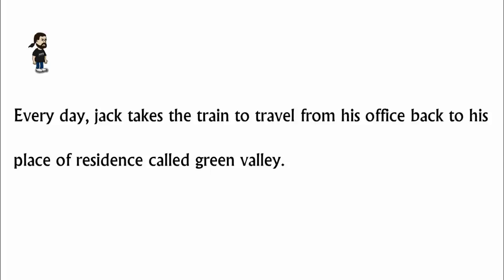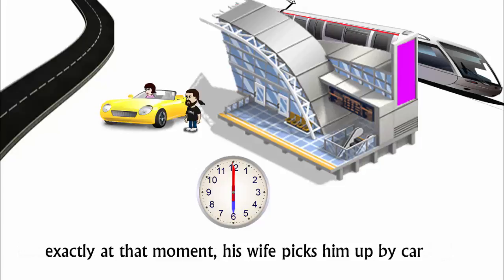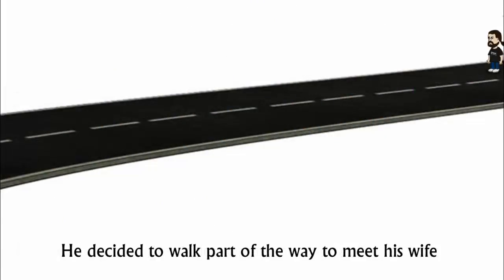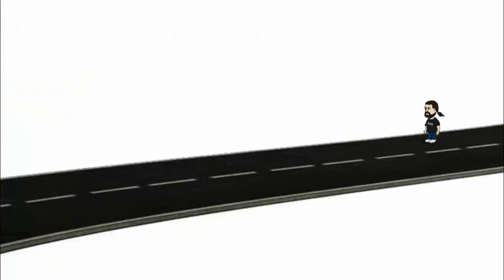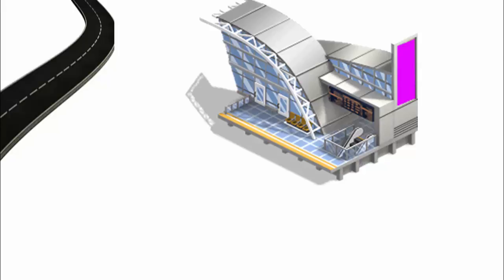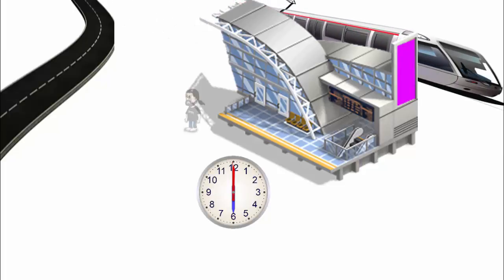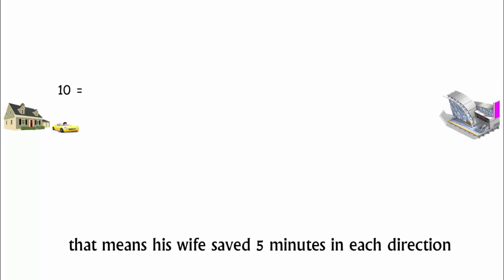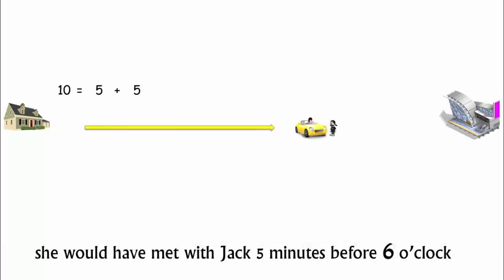Can you solve the Tricky Logical Puzzle || The Clever Commuter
Every day, jack takes the train to travel from his office back to his place of residence called green valley.
Usually, he arrives at the station of green valley at six o'clock, and exactly at that moment, his wife picks him up by car.
Yesterday evening, Jack took an earlier train, without informing his wife, and therefore he already was at the station of green valley
at five o'clock.
He decided to walk part of the way to meet his wife.

After some duration he met the car with his wife and they drove home in car.

In this whole journey, they reached home ten minutes earlier than their normal time.

If, Jack's wife always drives the entire way between home and station at the same constant speed.
PUZZLE:
How long did Jack walk yesterday evening?

The video has complete explanation of the answer.